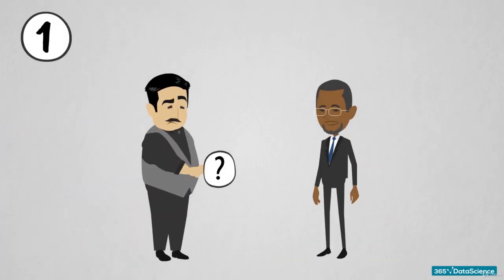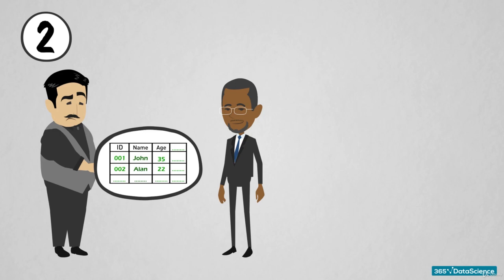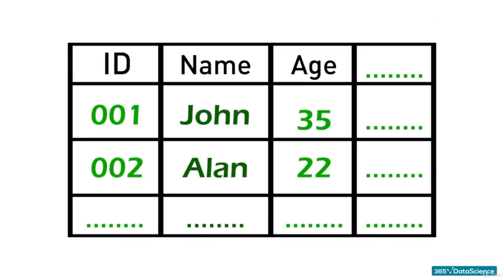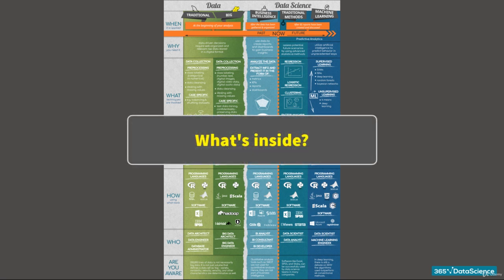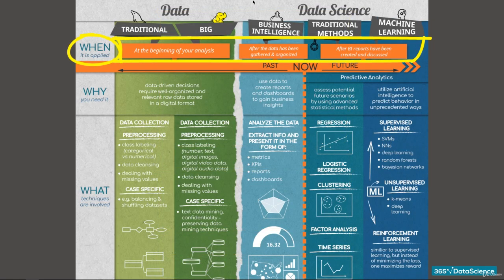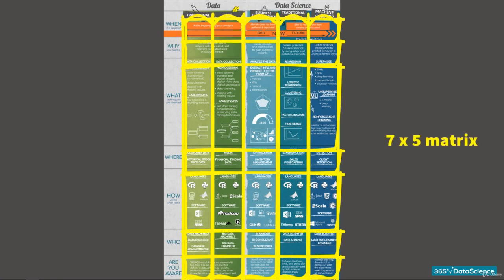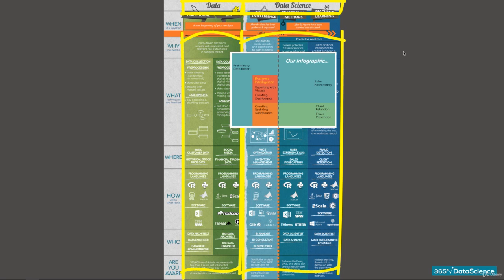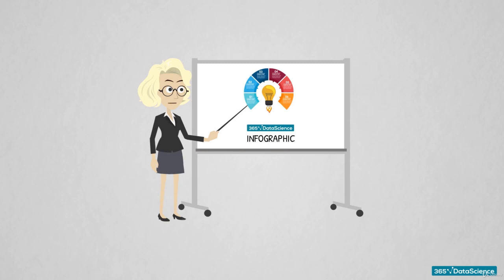Data Science Bootcamp - A Breakdown of our Data Science Infographic